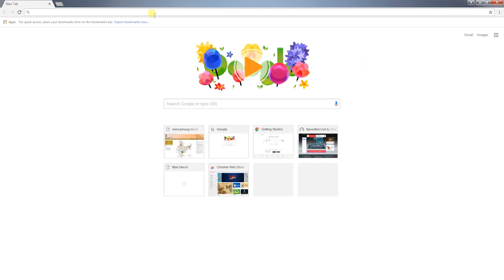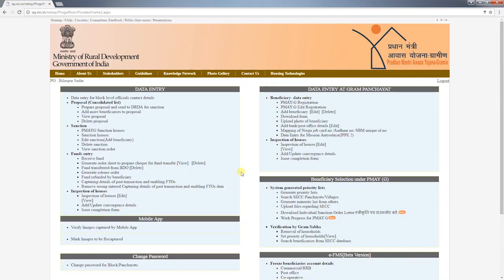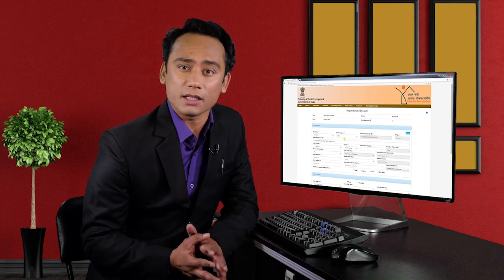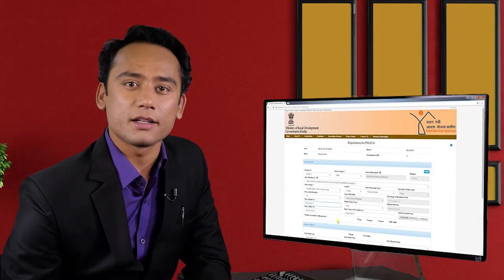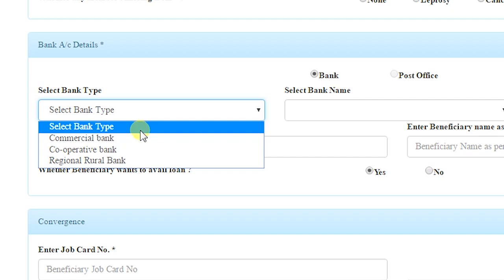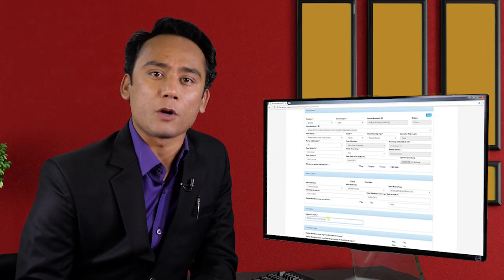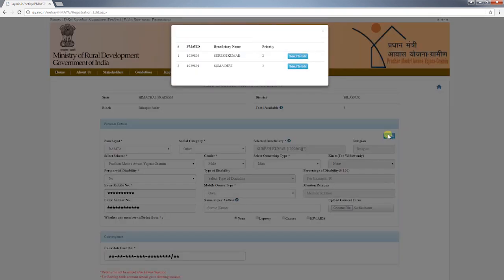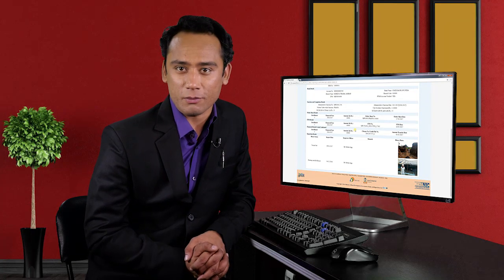Beneficiary Registration Module English